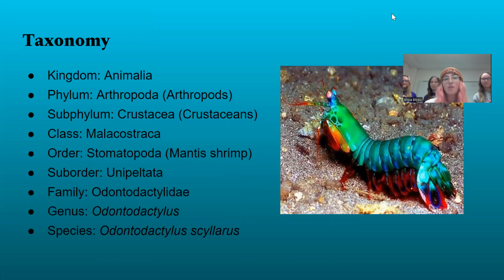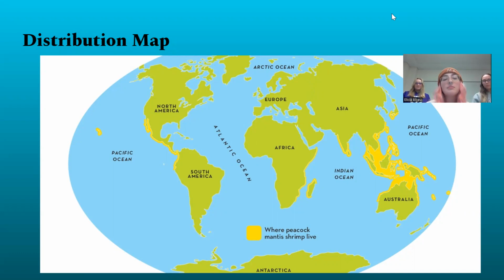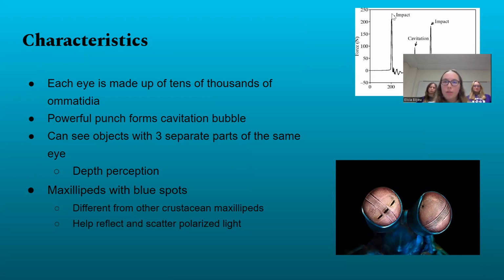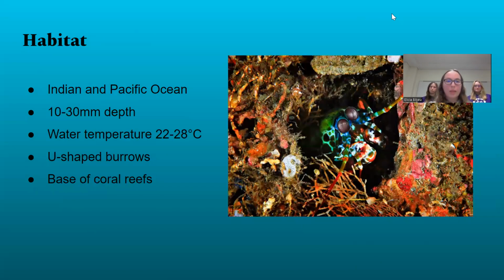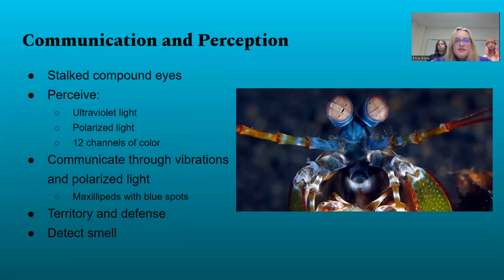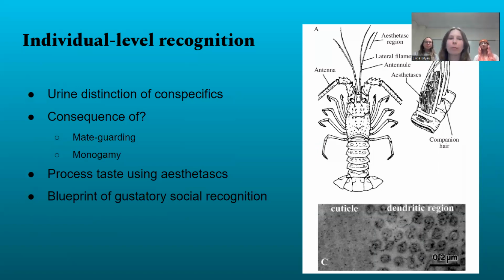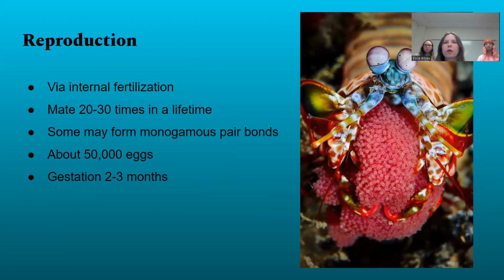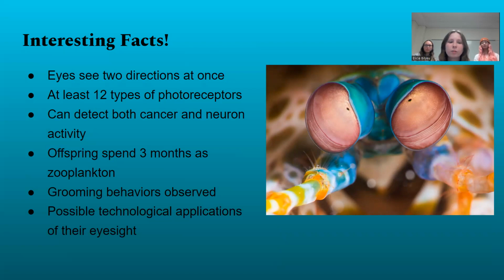Peacock Mantis Shrimp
Youtube Video Project for Marine Biology (BIOL 3317) Group 1 - Peacock Mantis Shrimp